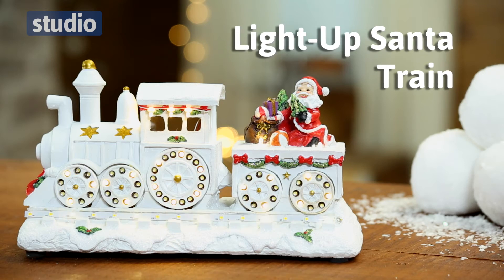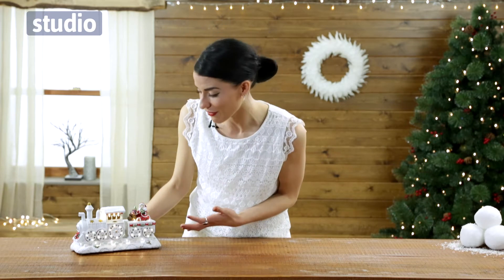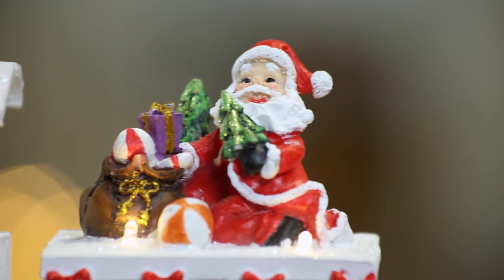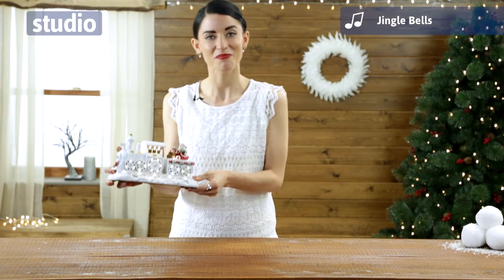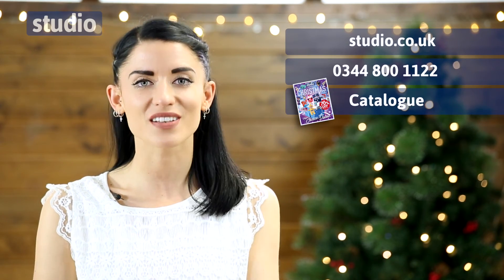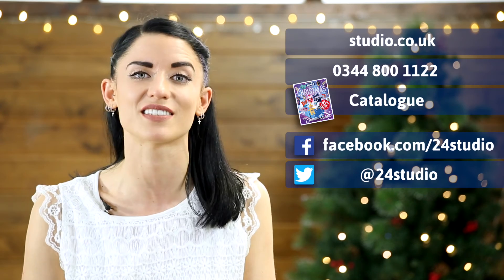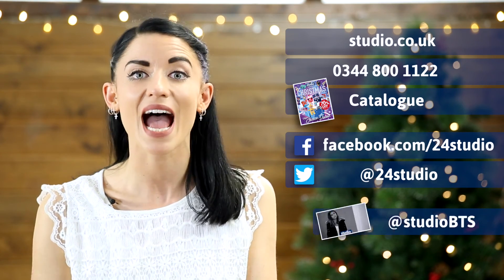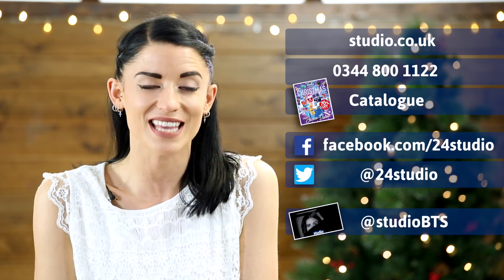Studio - Light Up Santa Train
Decorate your mantelpiece with this festive musical light-up train. With bright wheels and Santa in tow it's sure to spread Christmas spirit in your home.

Size: L27 x H14 x W12cm (10½ x 5½ x 4¾'') approximately

Requires 3x AA batteries (not included).